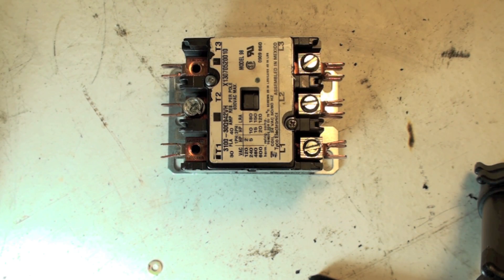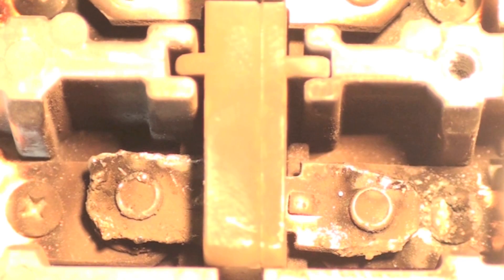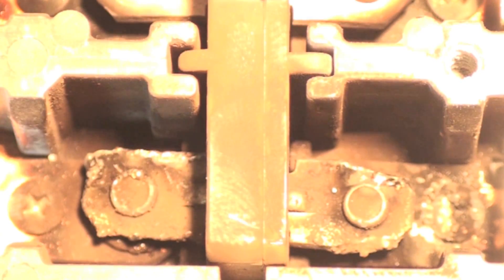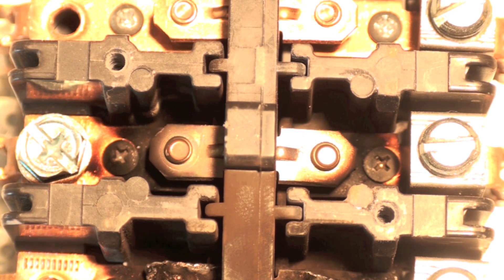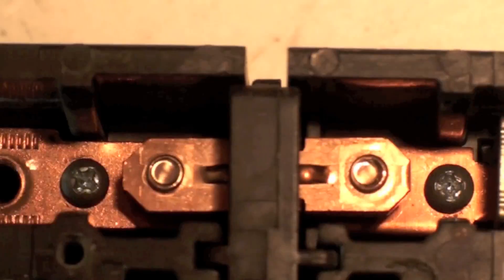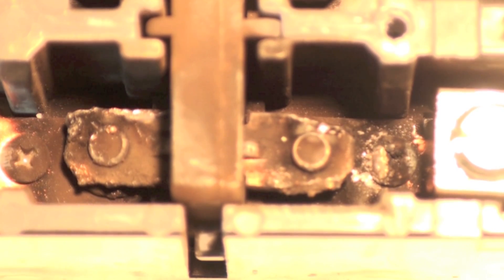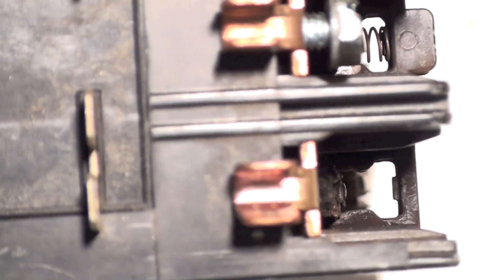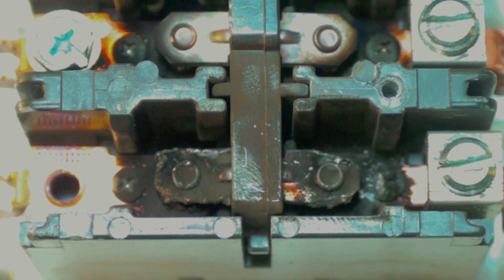checking the burned contactor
I describe the failure of a 3 phase contactor.  This could be the cause of a compressor failure.